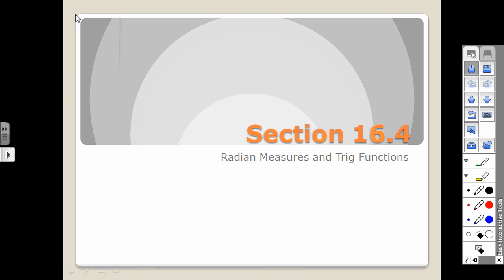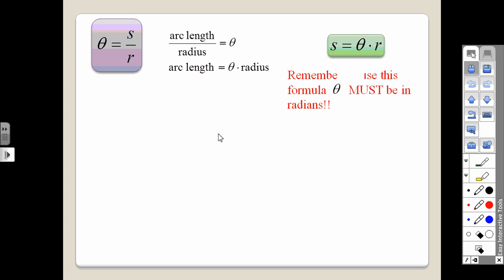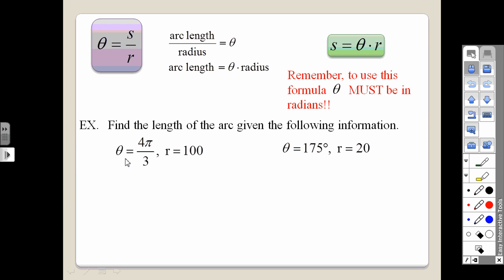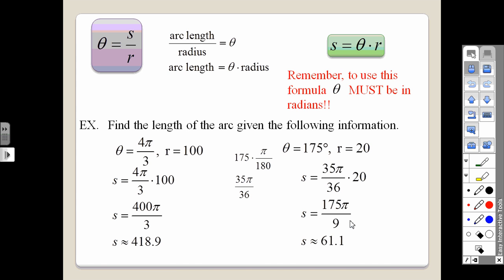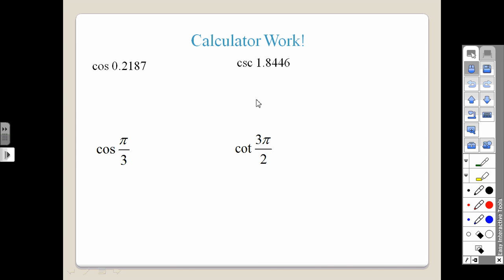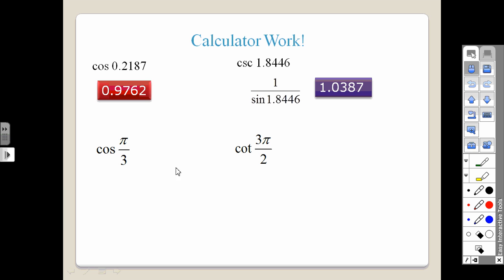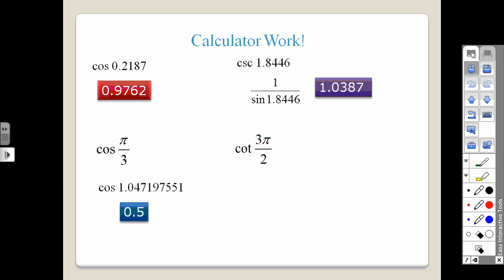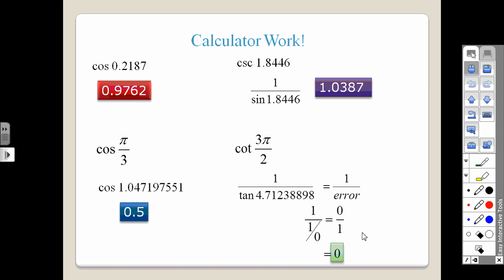Trig 16 4 Radians and Trig Functions